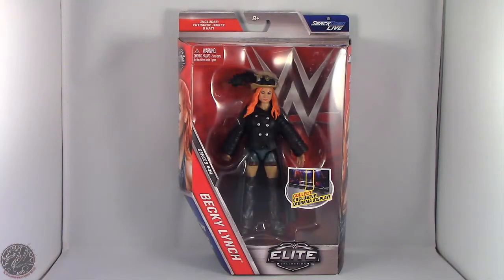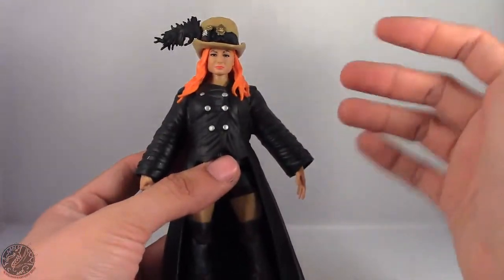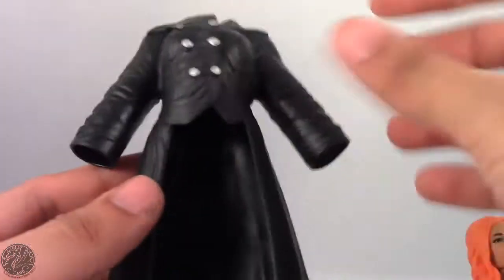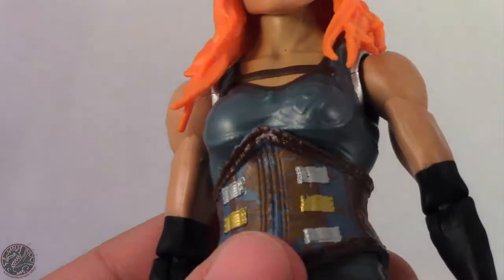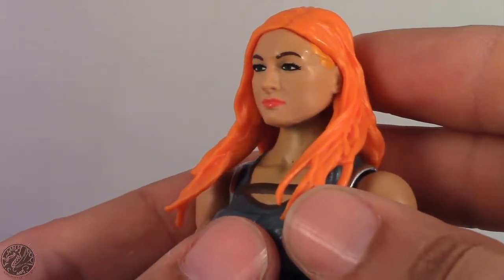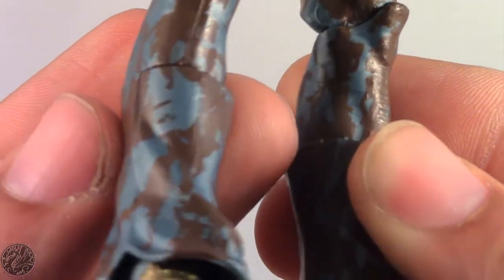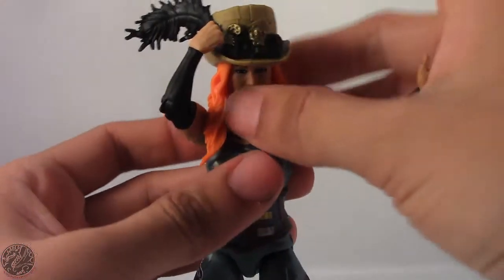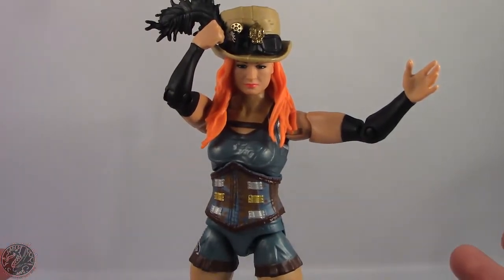WWE Elite Collection: Series 49: Becky Lynch Review